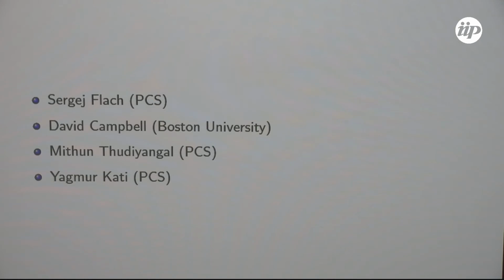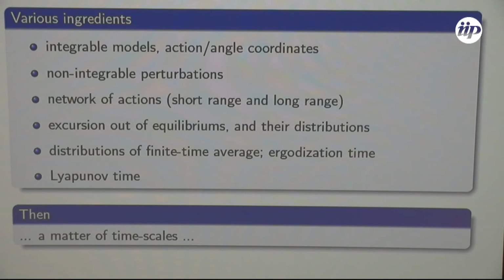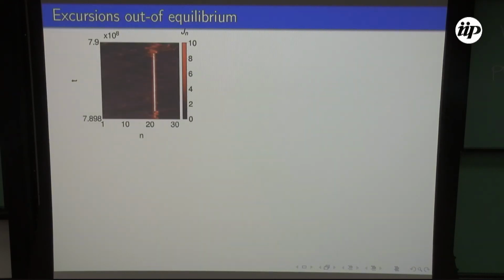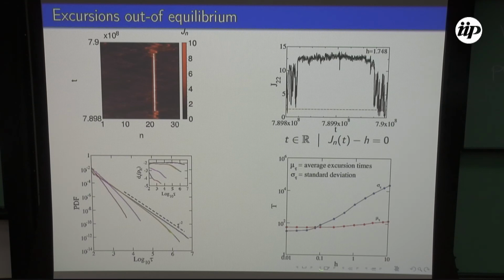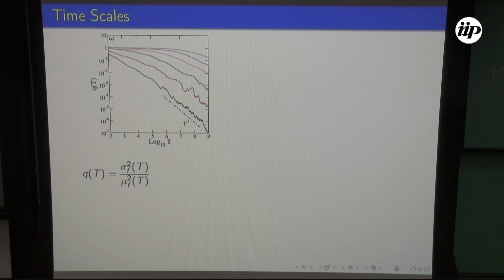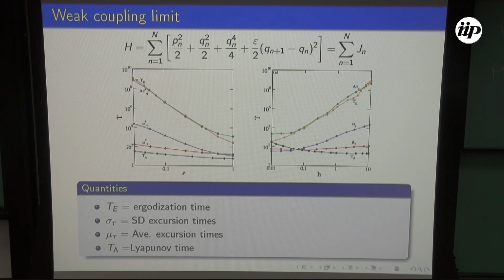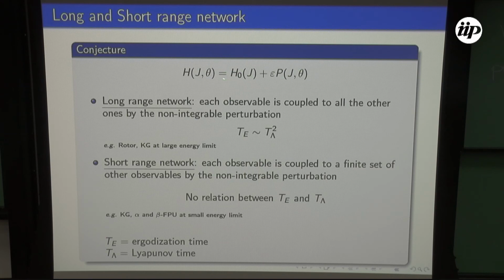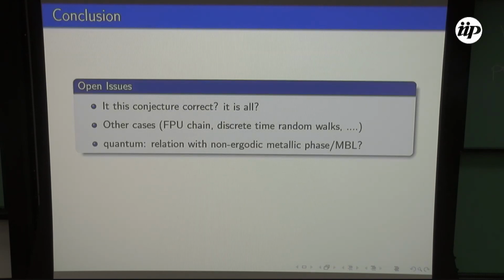From Intermittent to Glassy Dynamics in Weakly - Carlo Danieli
Full  title:
From Intermittent to Glassy Dynamics in Weakly- Nonintegrable Hamiltonian Systems